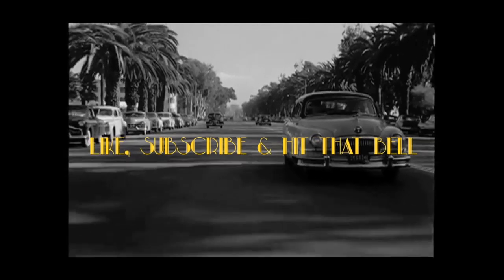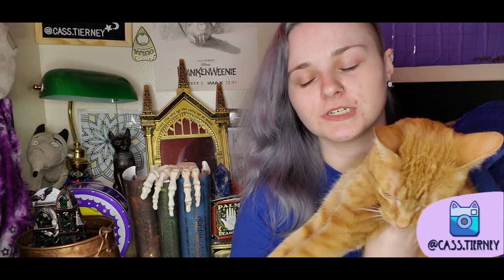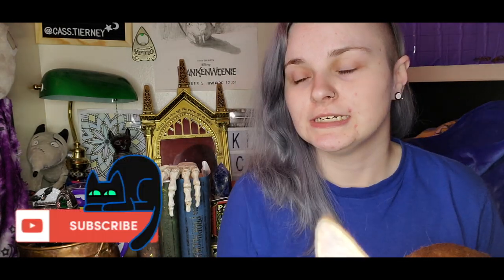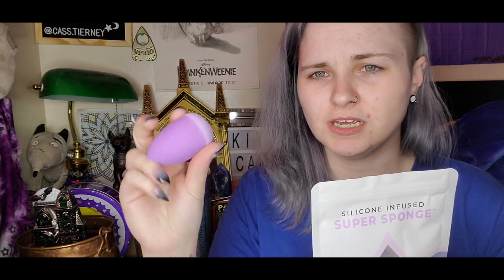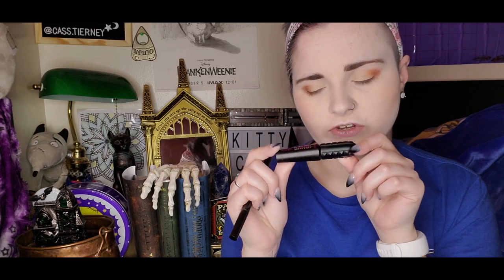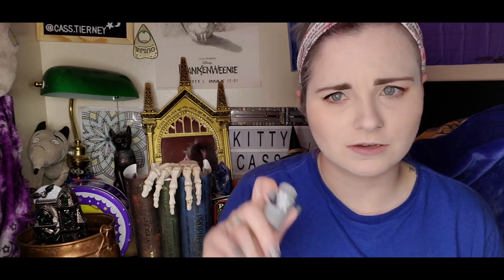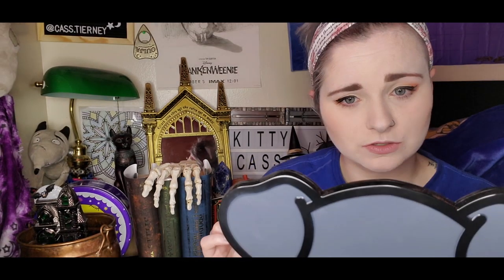FIRST IMPRESSIONS: Quarantine Addition -10HR WEAR TEST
First impressions on products I had lying around that I haven't tried out yet. :)